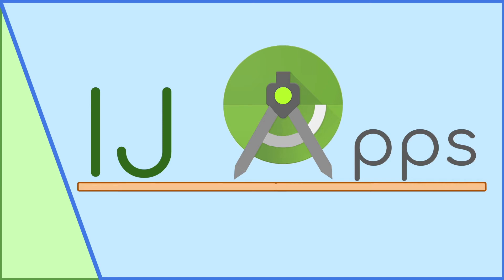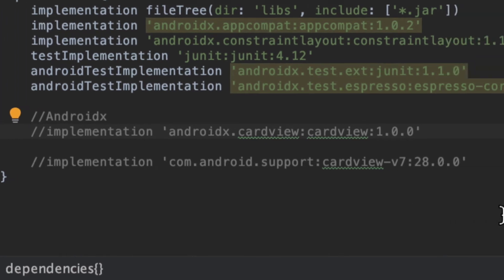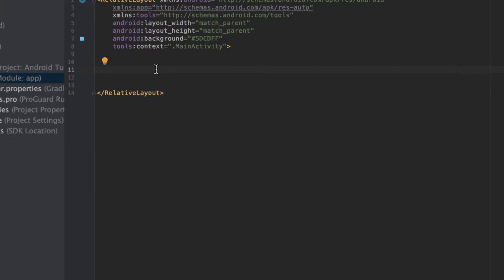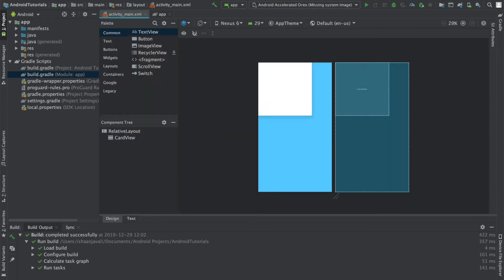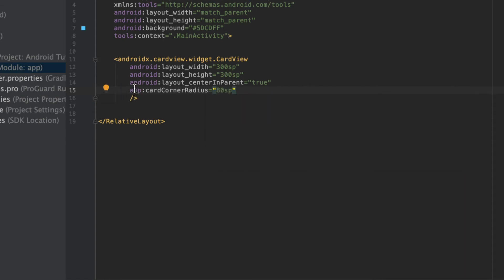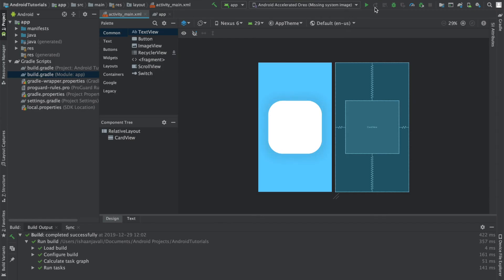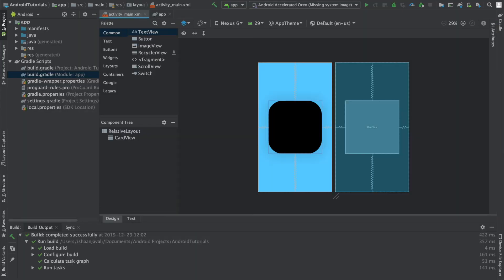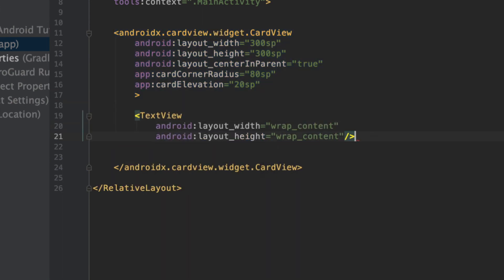Curved Corners with CardView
Boxy Relative Layouts tend to get a little plain and boring when containing other views. With the CardView, you can specify a corner radius as well as elevation to make the CardView look like it has been raised. In this tutorial, I teach you how to use the CardView.